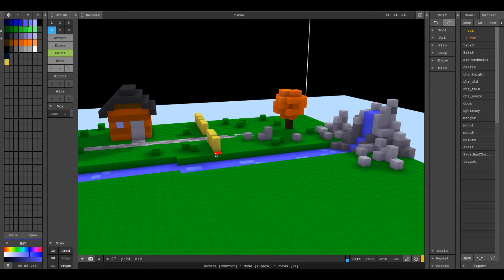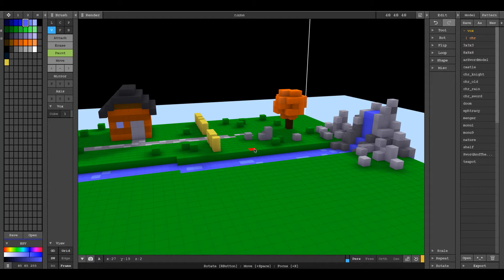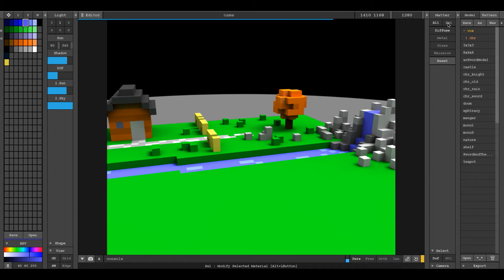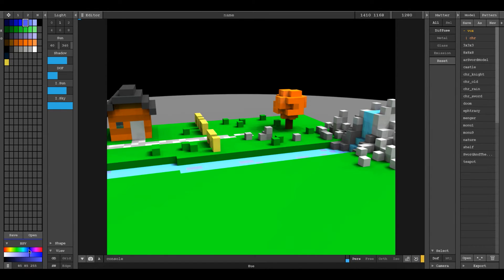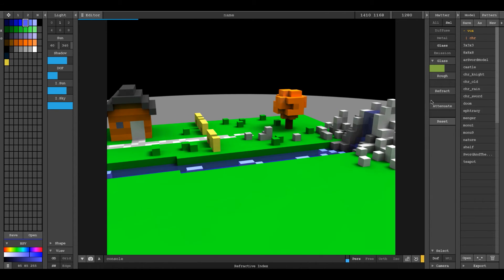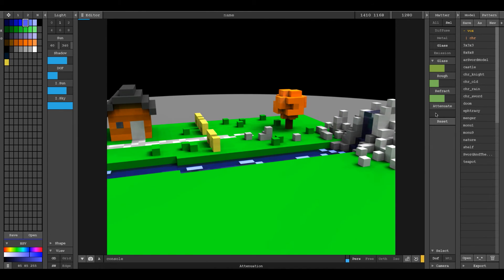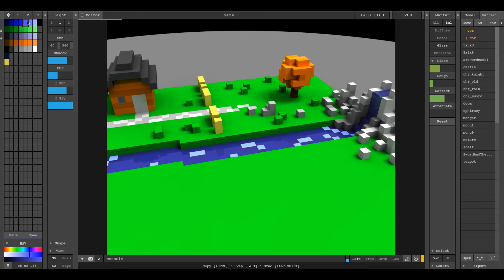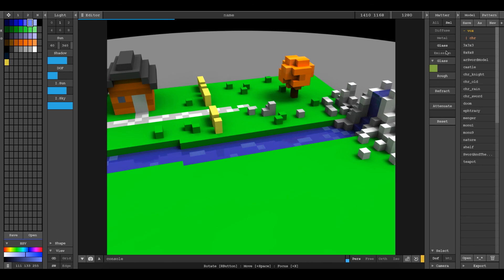How to Make Water with MagicaVoxel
A quick demonstration on how to use the new glass material to create water and other transparent shaders in MagicaVoxel  0.96.3 and later.